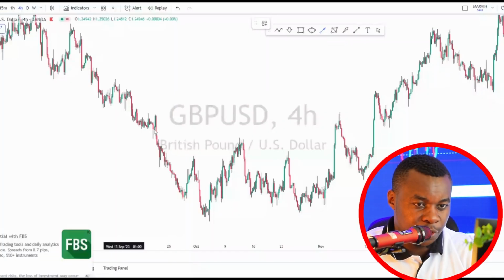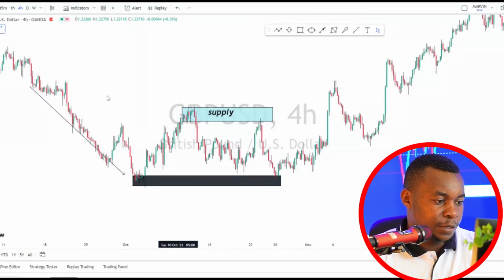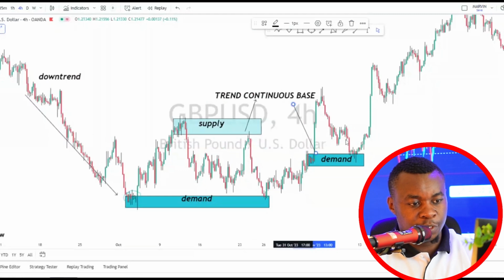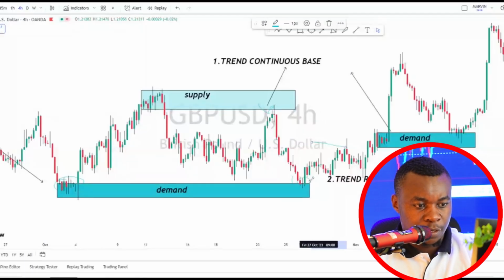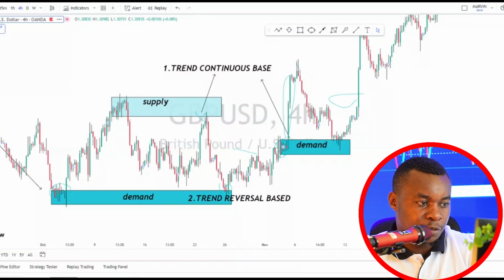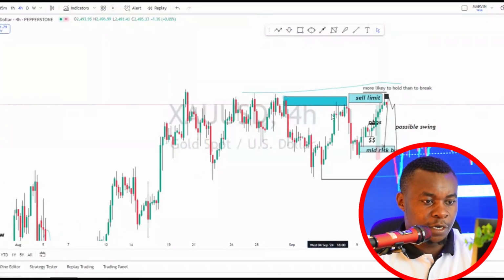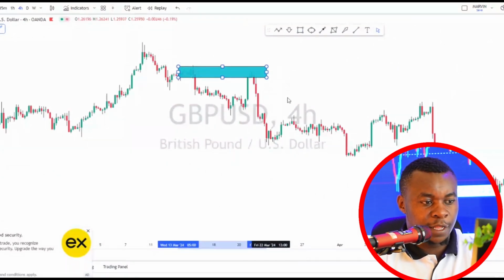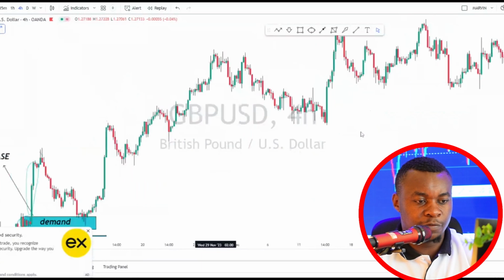Demand and Supply IN FOREX | PART 2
In this video we will will discuss types of demand and supply, how to identify a valid zone, strength and weakness of a zone and how to trade with supply and demand.

for better understanding.